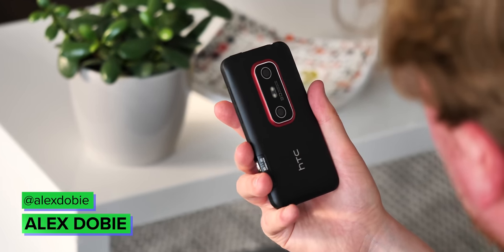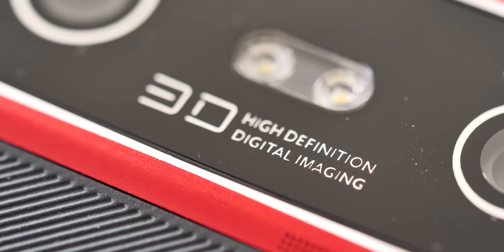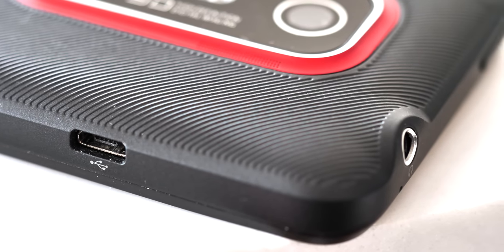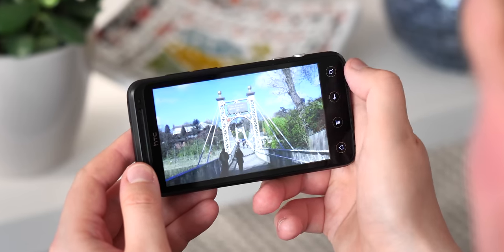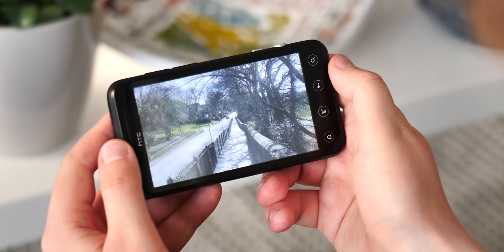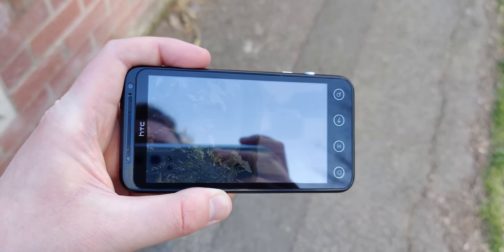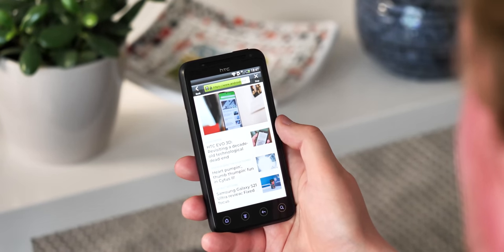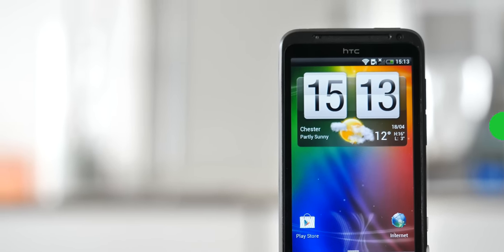HTC EVO 3D in 2021: Crazy 3D Phone, 10 Years On! [Retro Review]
Back in 2011, two things were reaching the peak of their popularity: HTC and 3D. Here's the crazy phone from ten years ago that combines the two, the one and only